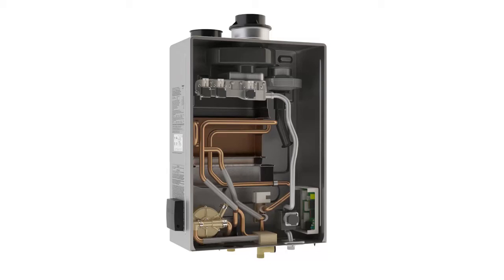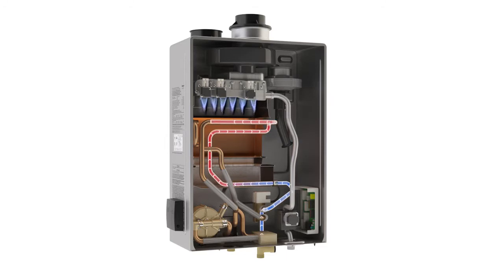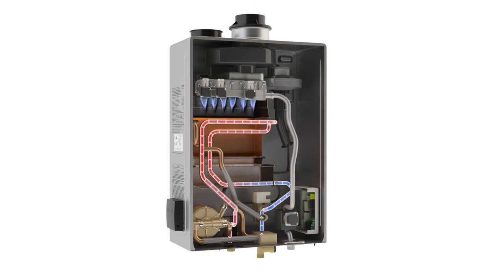Demonstration : How Does a Tankless Water Heater Works ❓ Rinnai Tankless Water Heater Demonstration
Rinnai Tankless Water Heater : Rinnai's super high-efficiency plus condensing outdoor tankless water heater models offer the most advanced technology. Now, with Smart-Circ™, Rinnai RSC model water heaters learn your water usage patterns to start circulating hot water on your schedule, anticipating your hot water needs for a shorter wait and saving energy during times when you don't typically use hot water. Unlike tank heaters which accumulate rusty sediments, this tankless water heater has a longer lifespan. Designed to be extremely compact, this small water heater only takes up the space of a small suitcase, letting you reclaim some of your home's most valuable real estate. This Engery Star qualified hot water heater can be made even smarter and with Wi-Fi connectivity